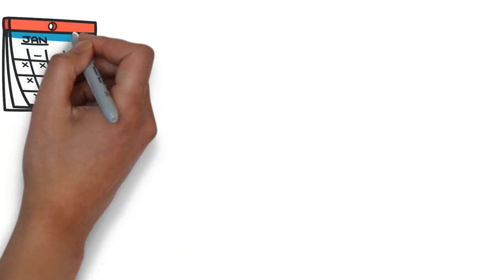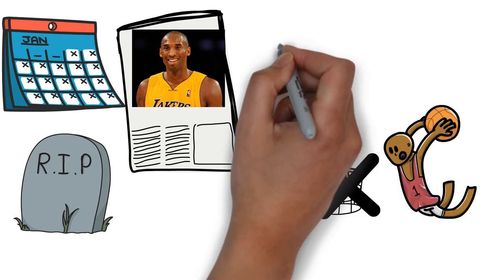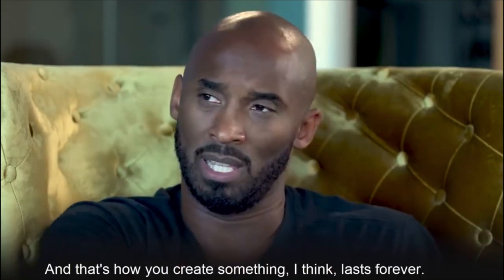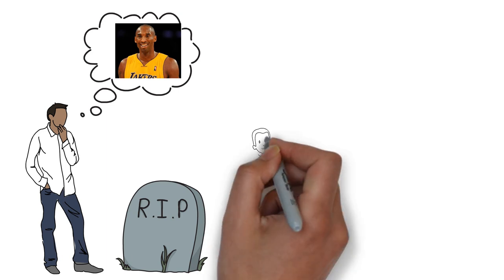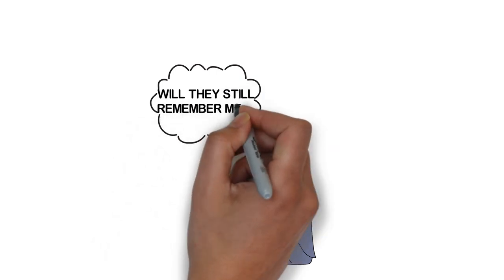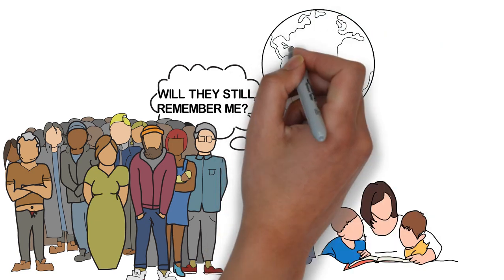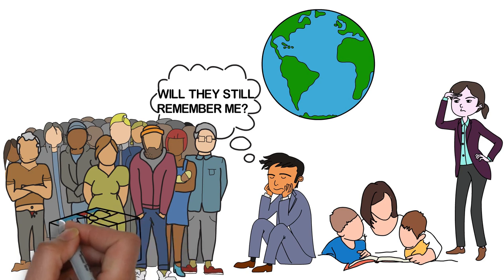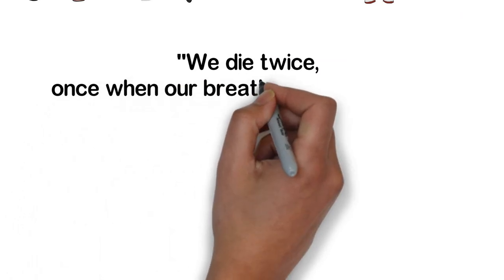The Lesson I've Learned from Kobe's Death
Listen to this video and I hope this can change the way you live your life.

"We die twice, once when our breathe leaves our body.
Once when the lst person we know says our name."

Live a meaningful life. Join our book club

Never miss a daily video about motivation, marketing and making money online.

-Invest and Up